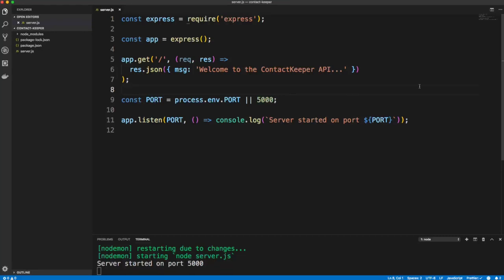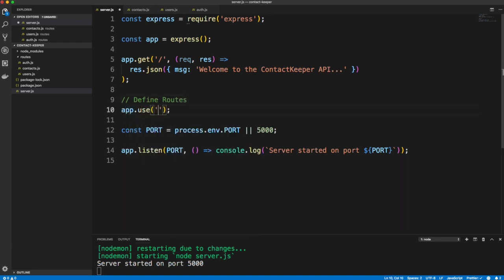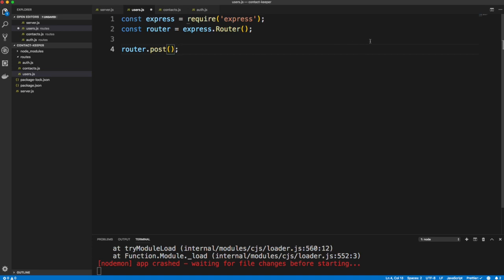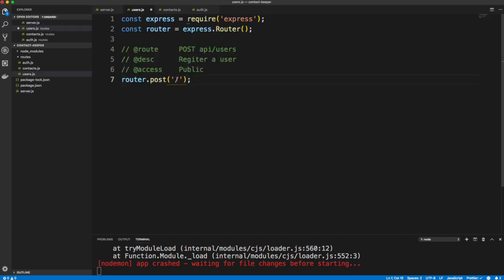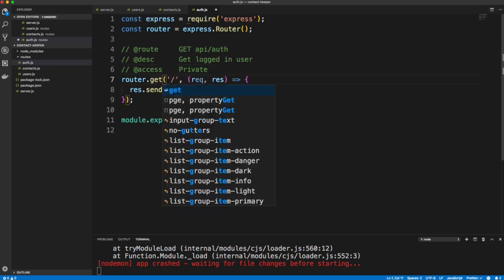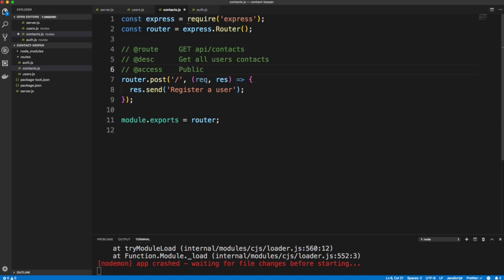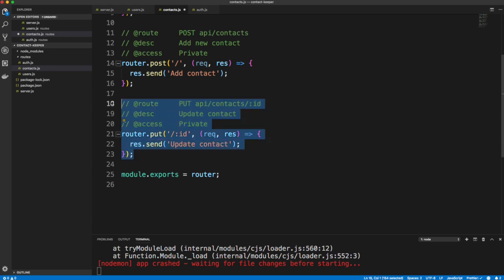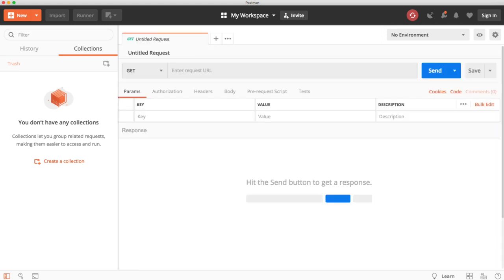36. BackEnd Routes